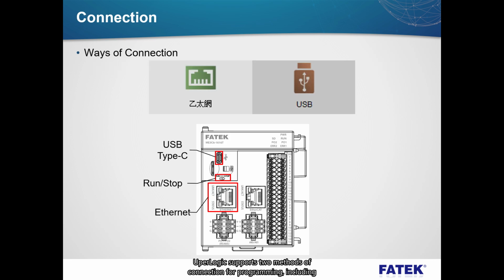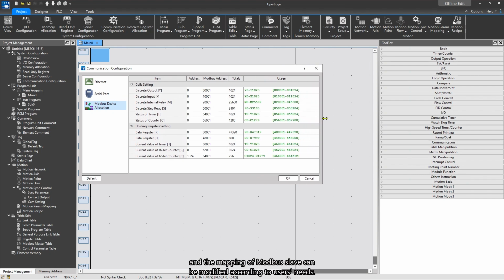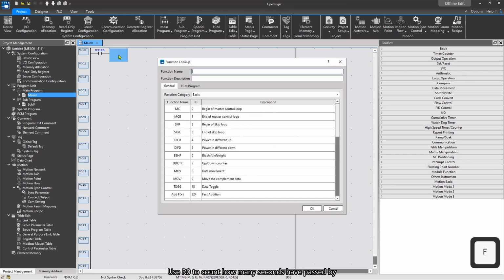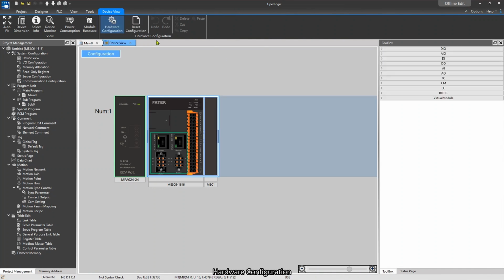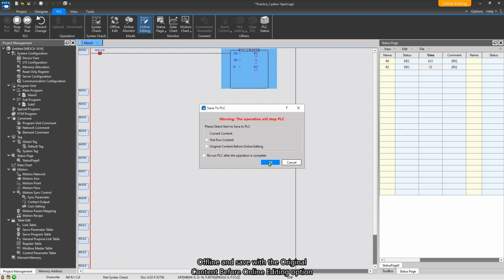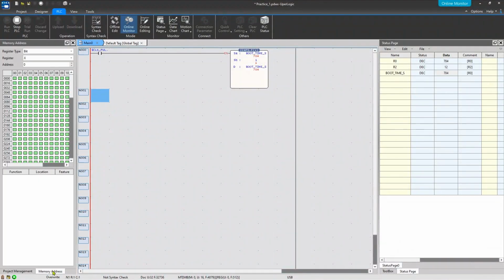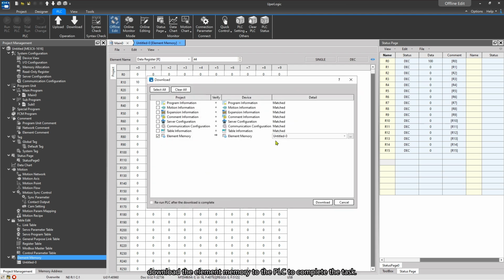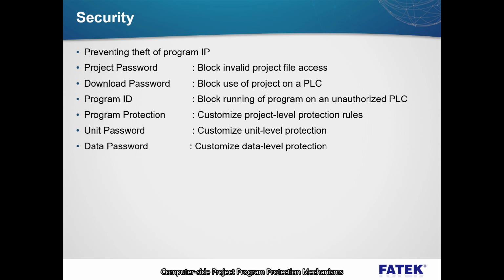【How M PLC Basic】Ep.1 Software Tool UperLogic